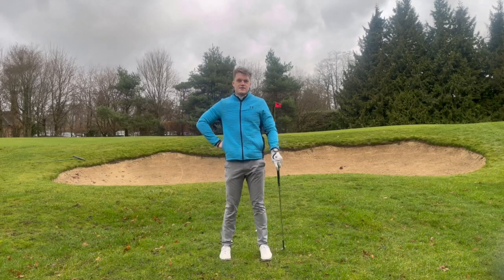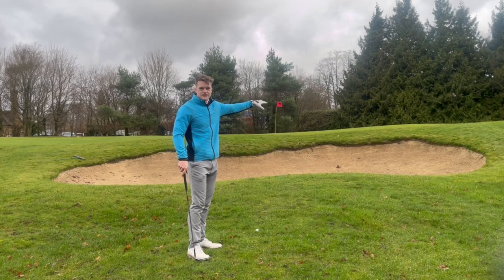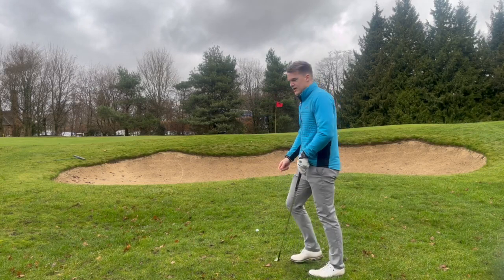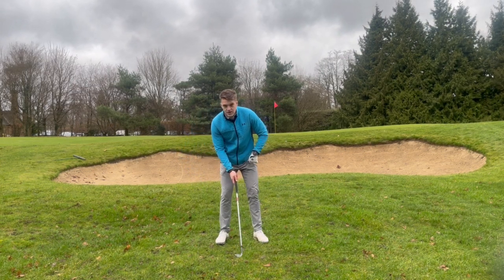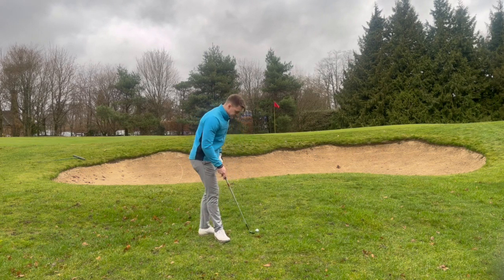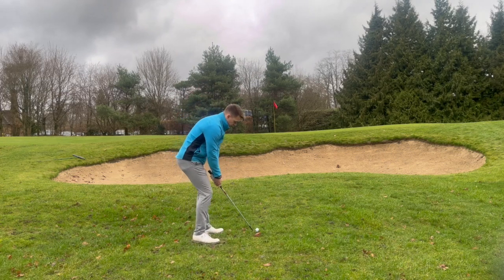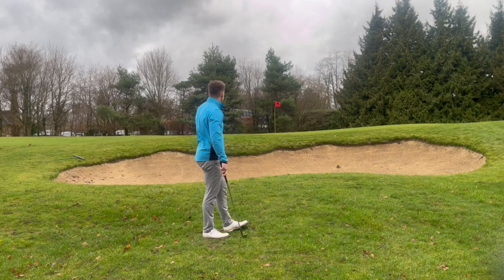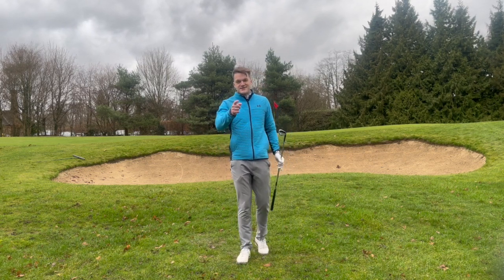Toms Top Tips December 2023